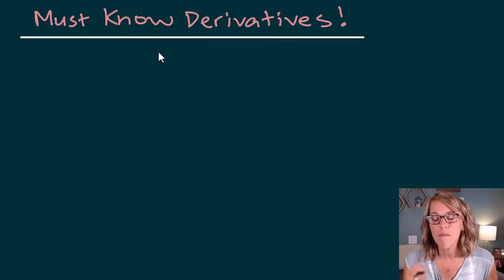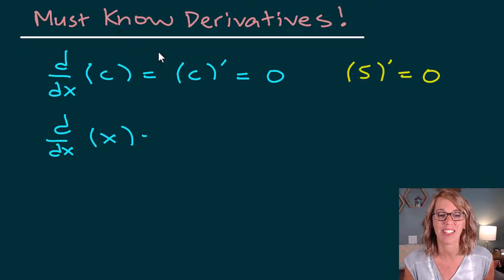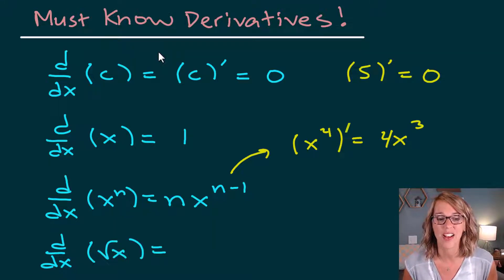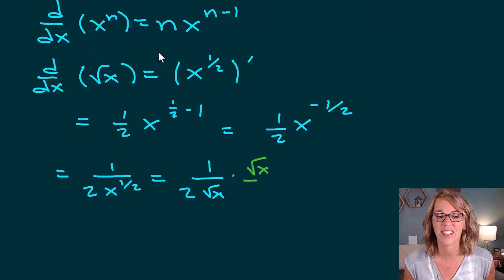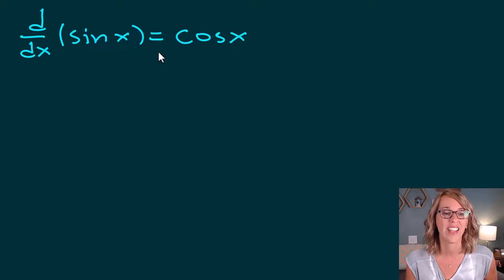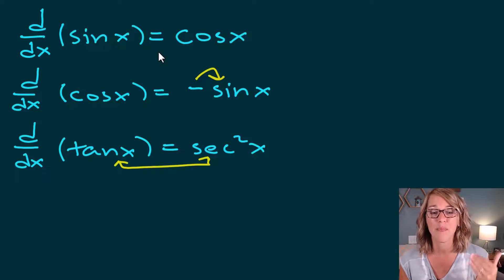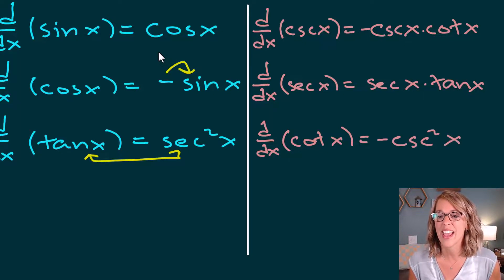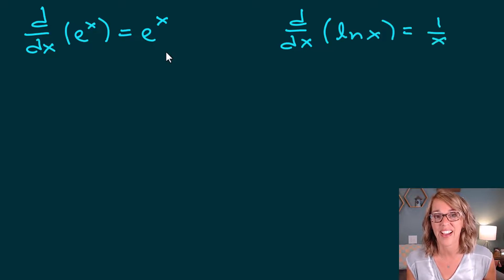Basic Differentiation Rules You Should Know | Common Derivatives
You NEED to know these derivatives.  I take you through basic rules for finding the derivative of a contant, x, the power rule, and the derivative of a square root.  Learn the derivatives of the trig functions sin, cos, csc, sec, cot, and tan.  And the derivatives of e^x, lnx and log of any base are explained.